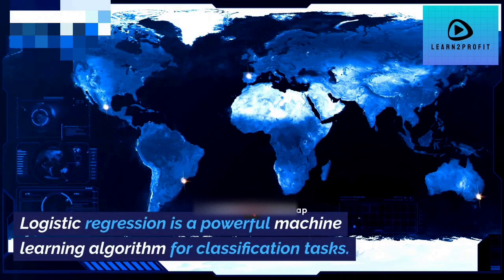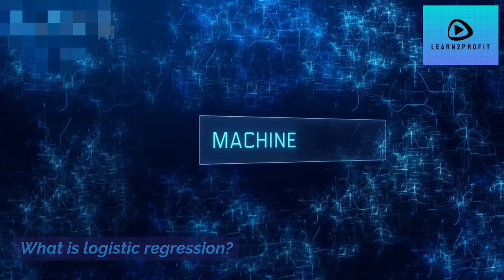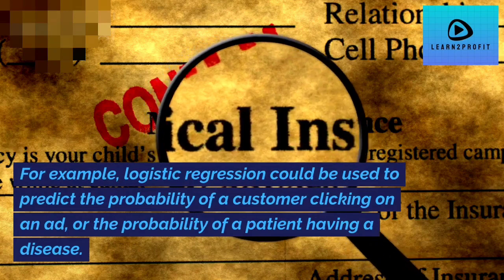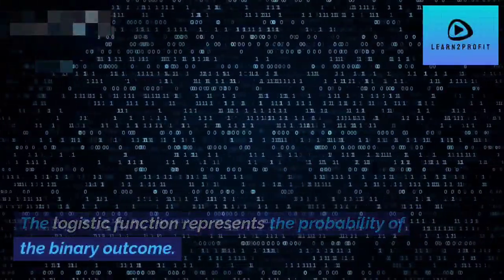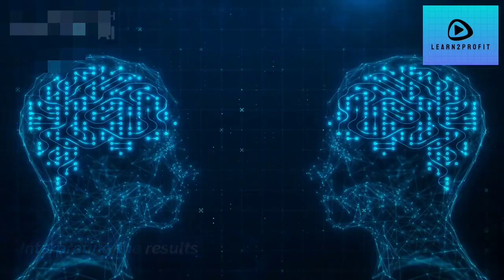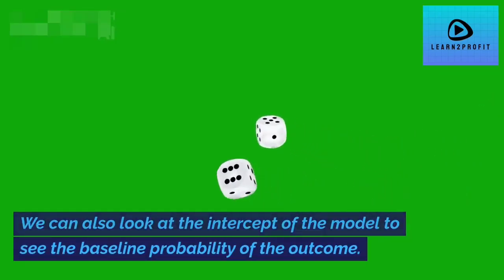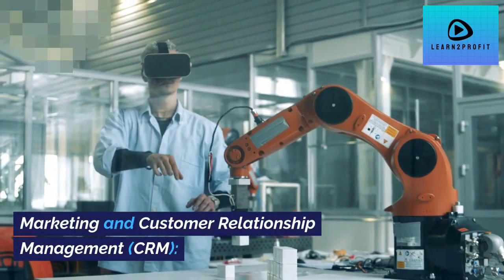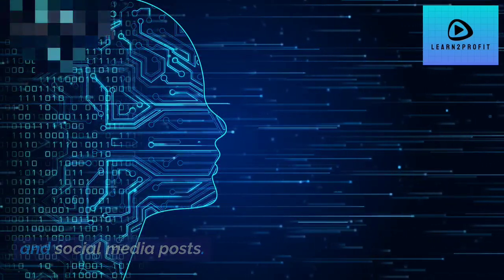Logistic Regression The Complete Guide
Logistic Regression: A Comprehensive Guide

Logistic regression is one of the most popular machine learning algorithms for classification tasks. It is used to predict the probability of a binary outcome, such as yes or no, true or false, or 0 or 1.

This video provides a comprehensive guide to logistic regression, from scratch to professional level. We cover the basics of logistic regression, such as what it is, how it works, and when to use it. Then, we dive into more advanced topics, such as how to train and evaluate a logistic regression model, and how to interpret the results.

This video is ideal for anyone who wants to learn more about logistic regression, whether you are a beginner or an experienced machine learning practitioner.

Key takeaways:

 How does logistic regression work?
 When to use logistic regression?
 How to train and evaluate a logistic regression model
 How to interpret the results of a logistic regression model

What is your favorite application of logistic regression? Share in the comments below!

 logistic regression
 machine learning
 classification
 machine learning algorithms
 supervised learning
 classification tasks
 binary classification
 probability
 prediction
What is the biggest challenge you have faced in using logistic regression?